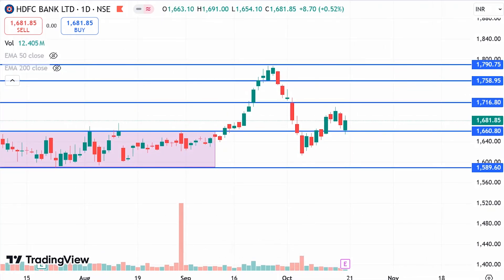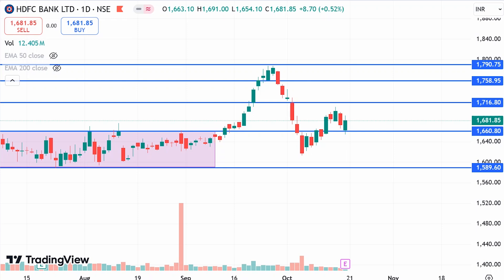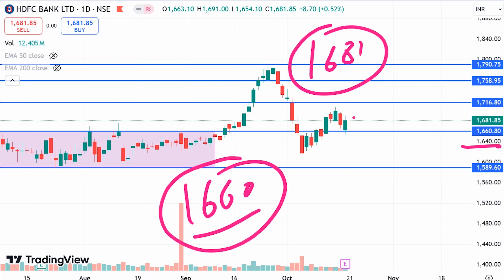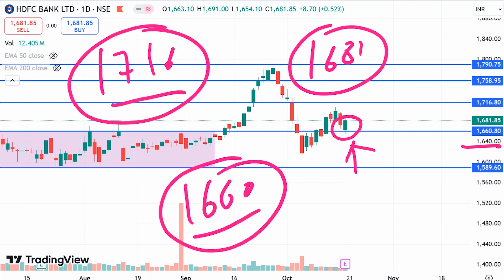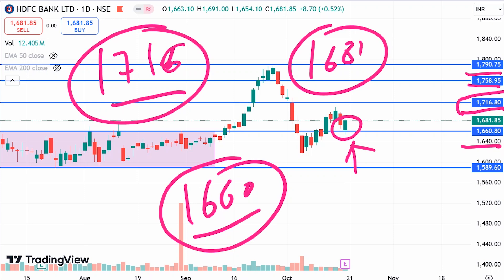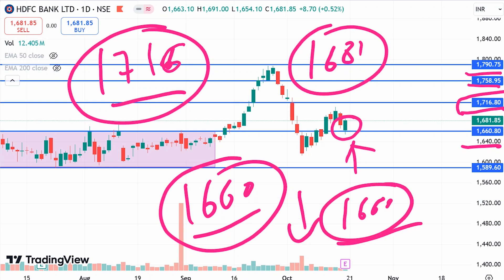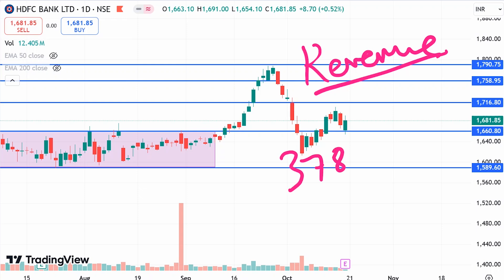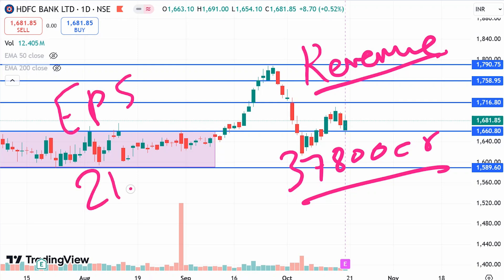Hdfc bank share q2 results 2025, share analysis,Hdfc bank share latest news , Result today